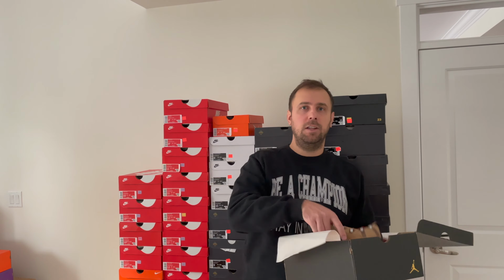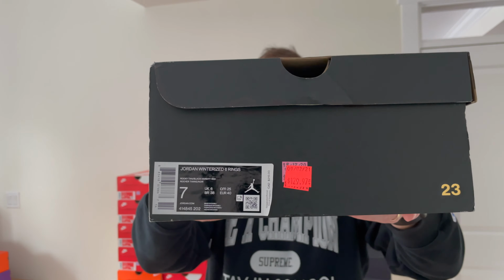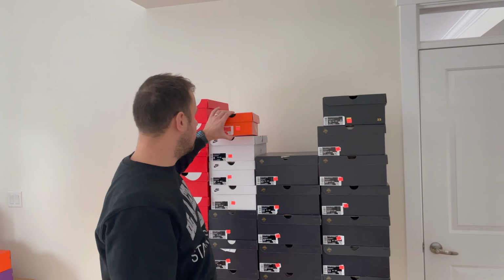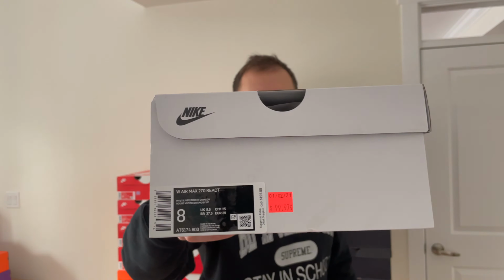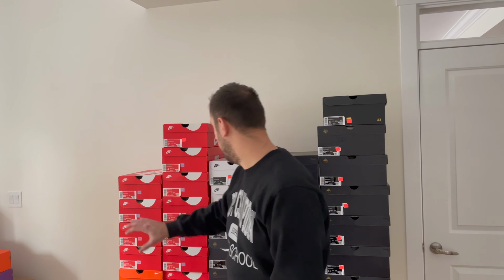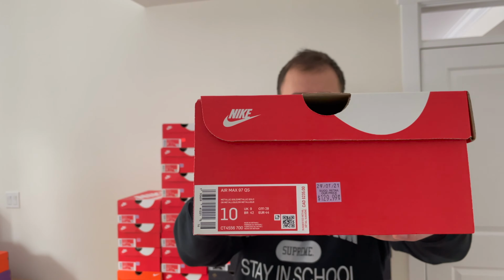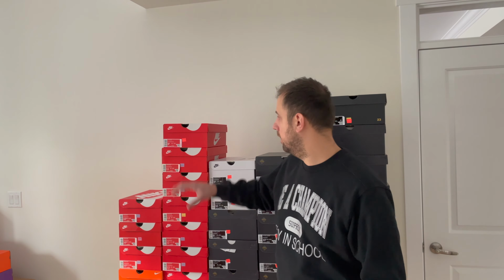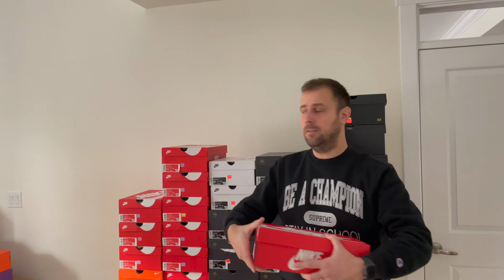How I make money reselling sneakers from the Nike Outlet ($1500 PROFIT!)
Hello everyone.
Today I am gonna share how I am able to make $1500 reselling sneakers from the Nike Outlet.
Some useful tips for everyone:
1. Make sure you have your phone with you, and be ready to check all the style codes (usually a nine digit number) on StockX, GOAT, eBay etc... Look for the highest bid, lowest ask, and also check the current sales.
2. Bring a friend with you; some Nike Outlets have a policy of 5 items per style, therefore having a friend will allow you to buy more items.
3. Be friendly and try to make connections with the Nike employees. Everything is based on relationships and connections, and the more information you can get, the better it will be on the long run.
Stay safe everyone, and God bless.